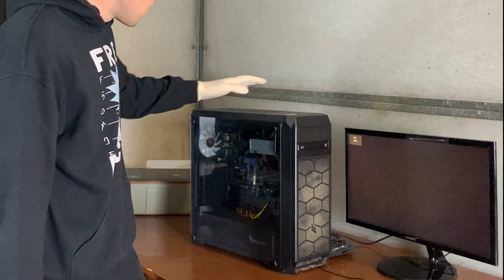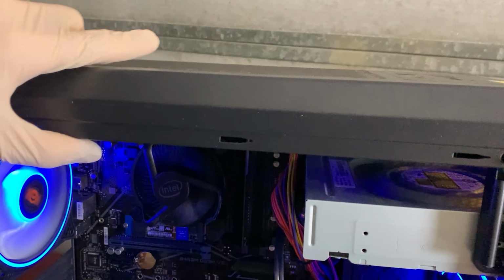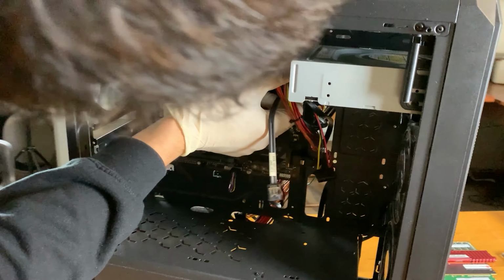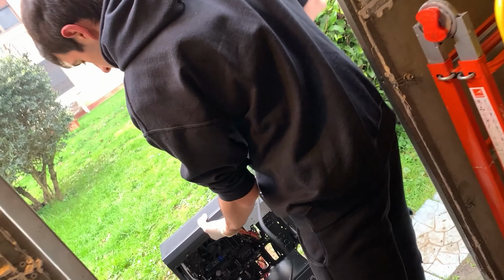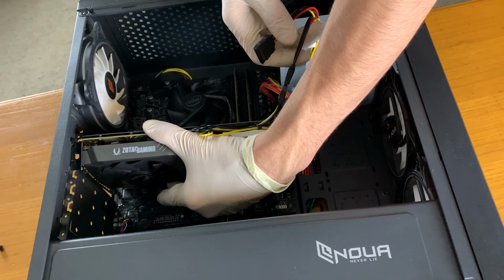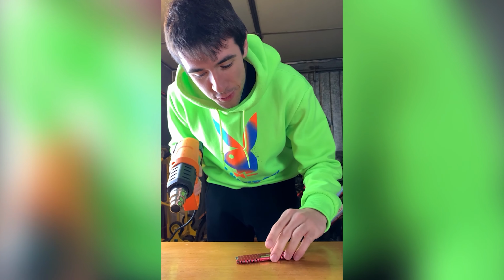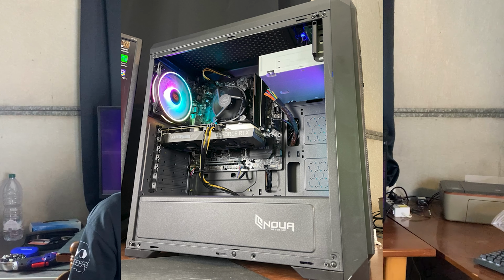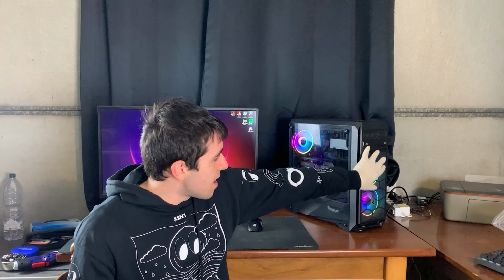Using a HEATGUN on a "Gaming” PC to fix it… 550$ Budget Build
Sometimes the only way to fix the looks of a PC is to blast it with a 600C Heatgun!

Here is what we ended up doing to this PC, after it failed to sell for over a month: